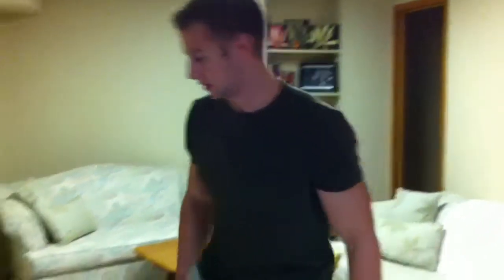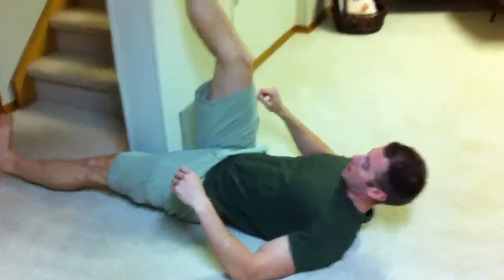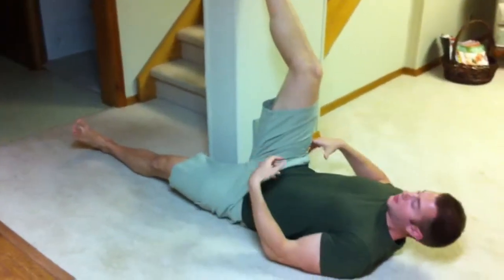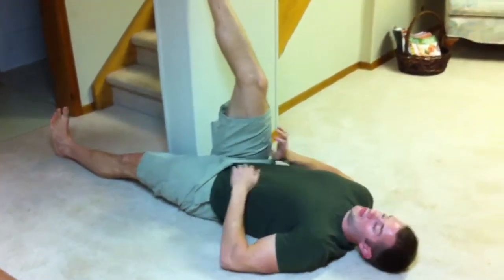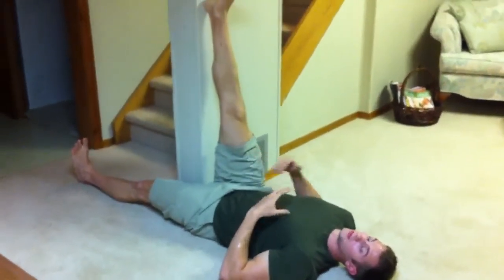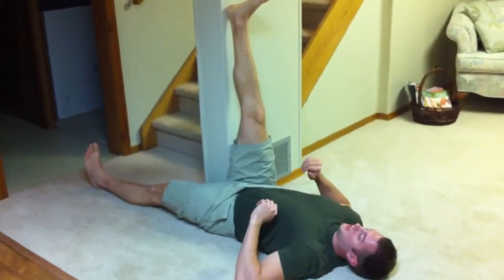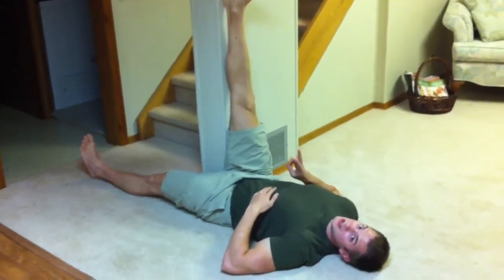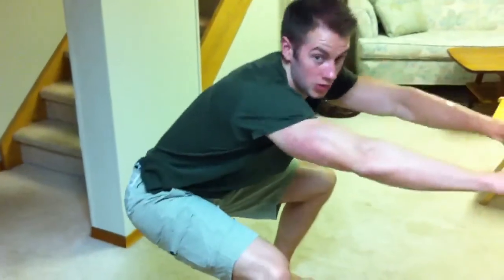Sitting posture and hamstring length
How poor sitting position can negatively affect your squat